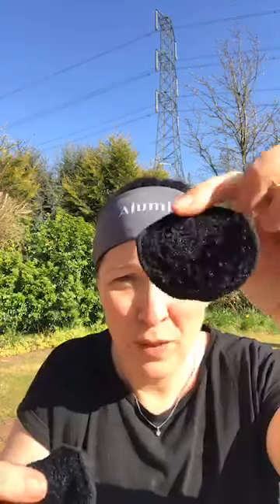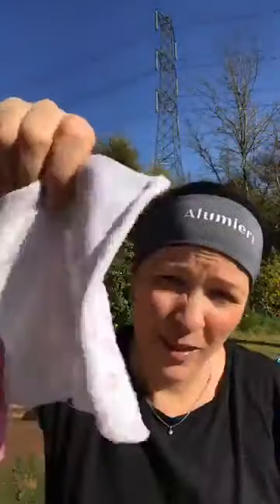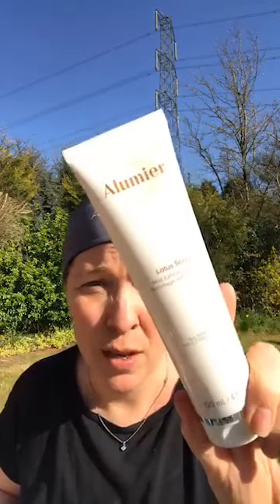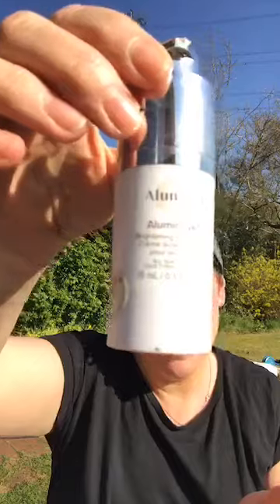How to do our Alumier at-home-mini-peel! Sally shows how straightforward this great treatment is!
Using two key products that can be ordered from our Alumier portal or bought from the clinic, Lotus Scrub and Enzymatic Peel, you can keep your skin looking great during this period of lockdown, without wasting all the effort you have put into your skin!